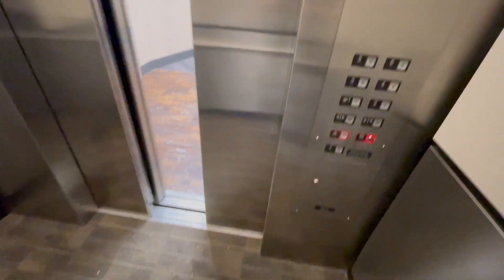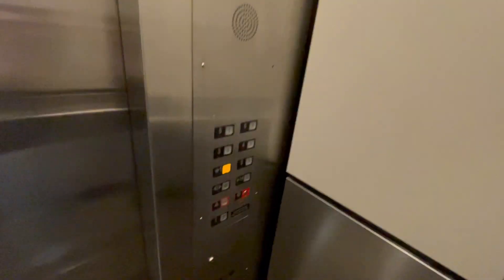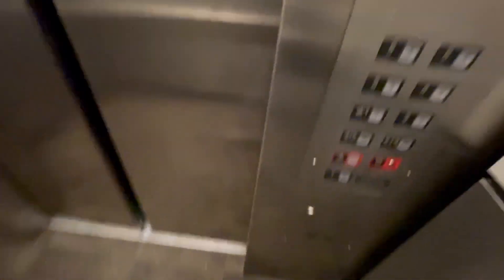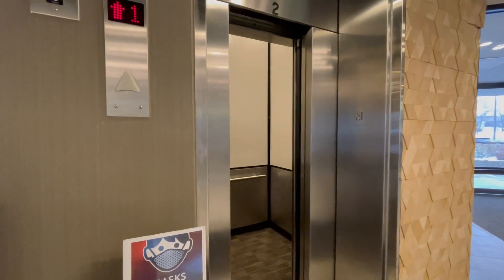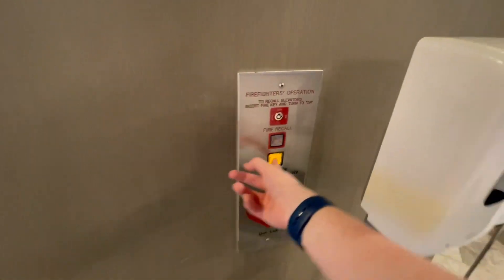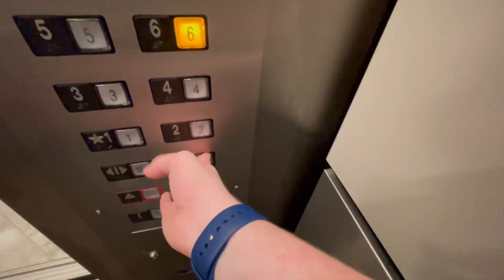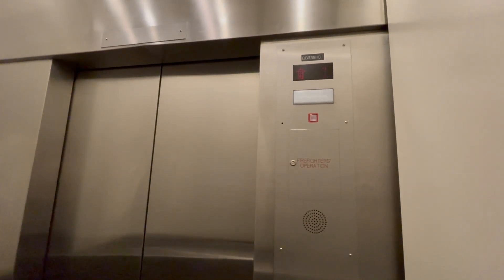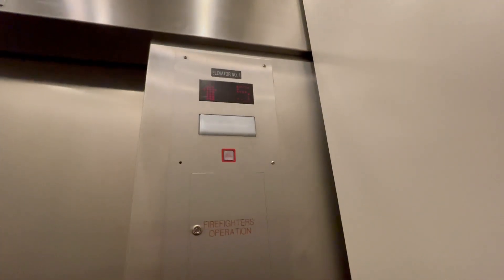Modernized Montgomery Traction Elevators @ One Corporate Center III in Edina, MN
(12/28/2020)

I don't have much to say about these. These are identical to the elevators in One Corporate Center I and run about the same and even smell like smoke. Only thing that is exciting about these is the lobby lanterns, but that's about it. I wish these were still original. Also, anyone else think its odd these are named "One Corporate Center ___"? Wouldn't it have made more sense to name it "Three Corporate Center" for example?

Location: One Corporate Center III - 7300 Metro Blvd Edina, MN 55439
Brand: Montgomery (Mod by ???)
Type: Traction
Capacity: 2,500 LBS
Floors Served: 6 (1,2,3,4,5,6)
Landings Served: 6 (Same as above)
Door Type: Center Opening
Sets Of Doors: 1
Indicator: Dot-Matrix
Number Of Cars In Bank: 2
Fixture Type: Innovation Decorator/Square Innovation Universal
Phone: Pushbutton (Innovation Decorator)
Camera Used: iPhone 12 Pro